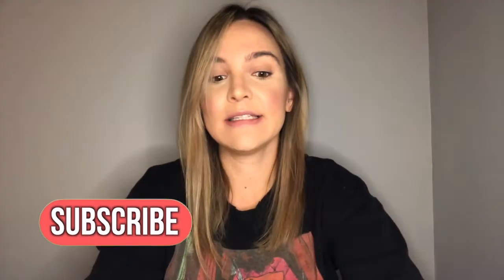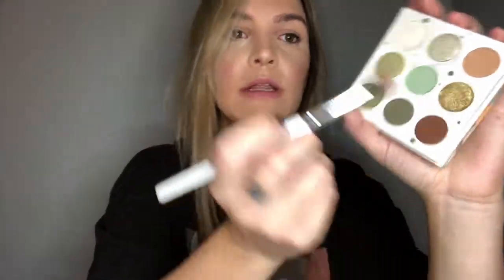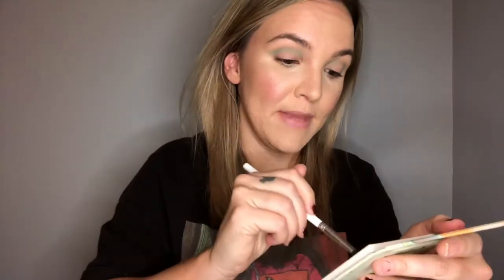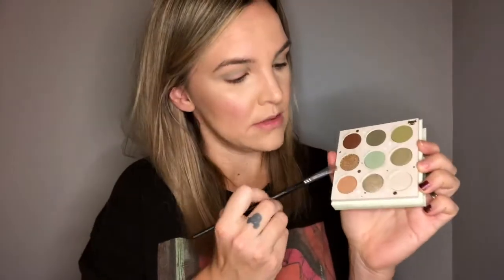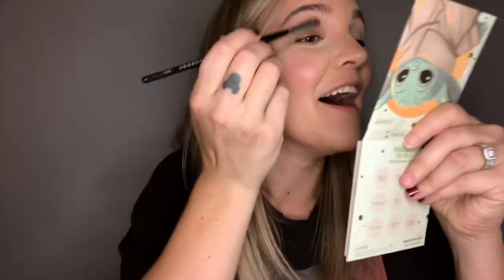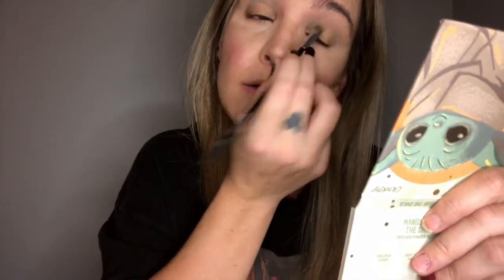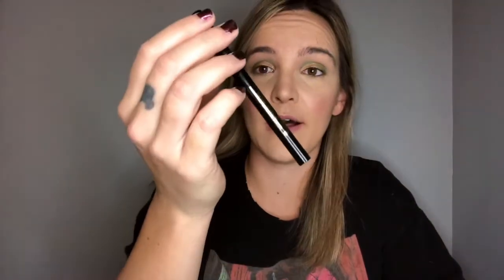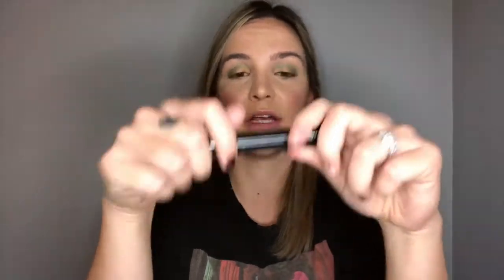Holiday Makeup Look Inspired by The Grinch!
The holidays are quickly approaching (yay) - I wanted to create an everyday grinch-inspired makeup look that you could wear to any holiday table :)

Products used:

Eyes:
Colourpop The Child Palette
Loreal Telescopic Mascara
Stila Eyeliner

Face:
Fenty Beauty Lipstick in Spanked
Dior Foundation in 2N
Benefit Microblade Eyebrow Pen
Fenty Setting Powder

SO happy you are here! I am NOT a beauty guru, I am just a gal that loves makeup and is pretty decent at it. This channel doesn't take itself seriously and is here for NON influenced reviews, impressions, and FUN! Let's Hang!***